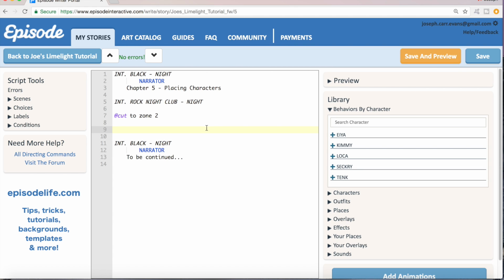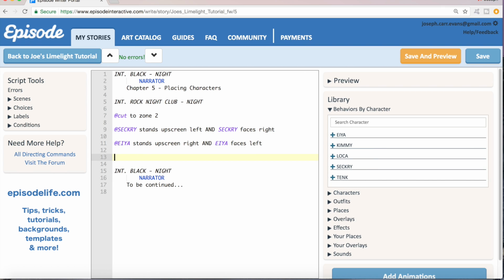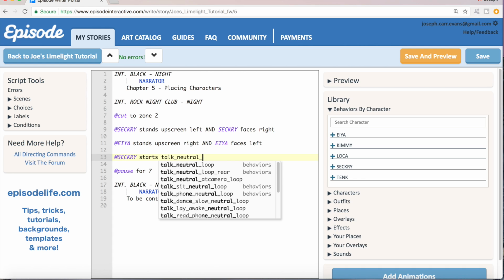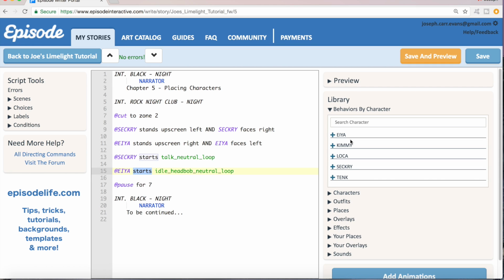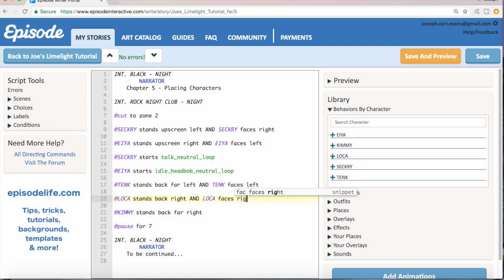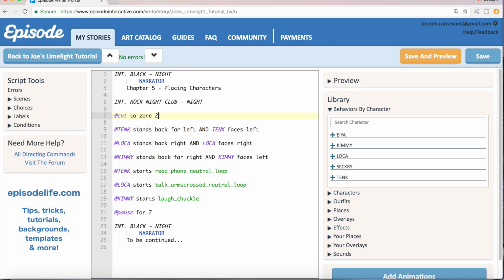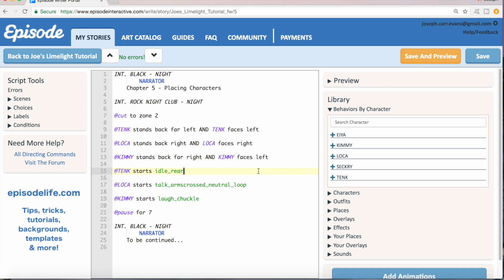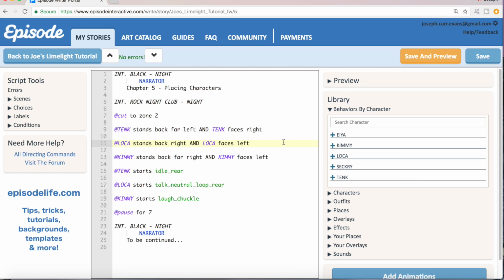Episode Limelight Tutorial 5 - PLACING CHARACTERS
✔️ How to place characters on Episode.